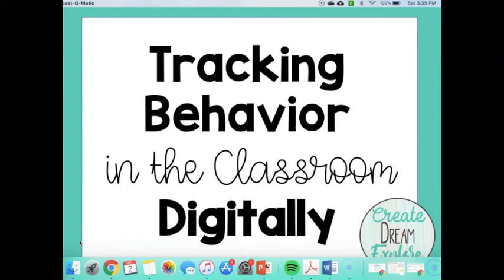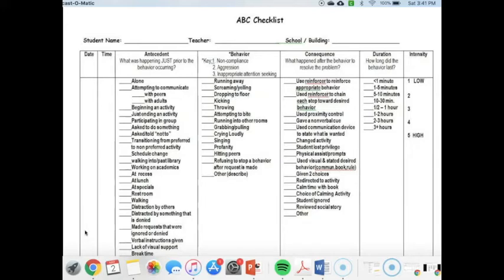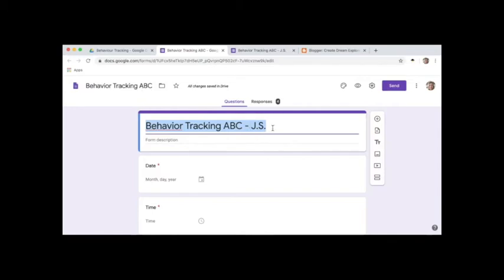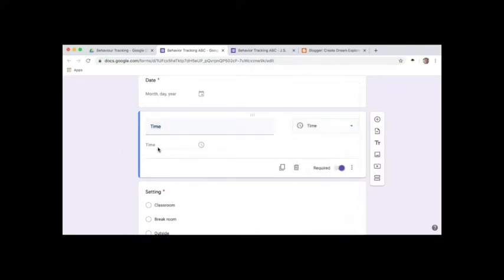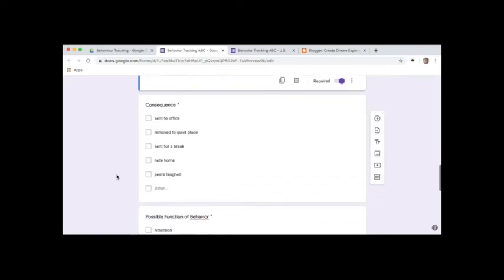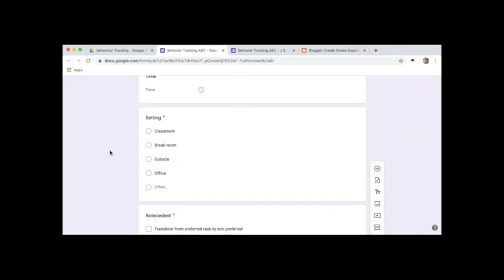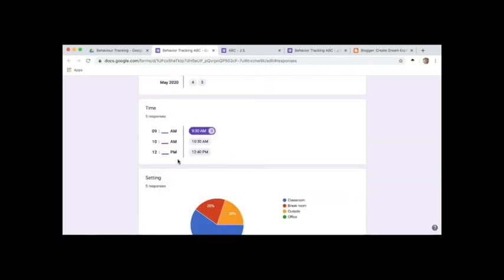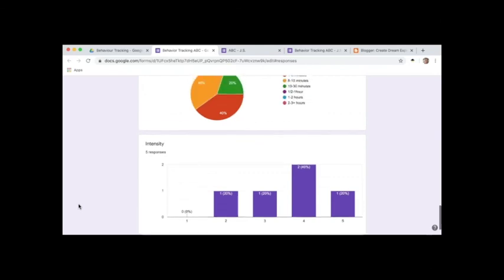Digital Behavior Tracking for Classroom Teachers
Learn how to track behaviors in the classroom using Google Forms.